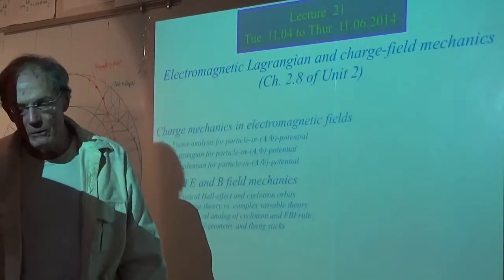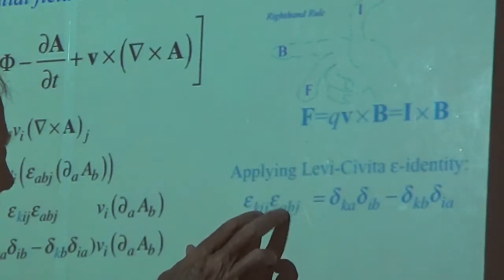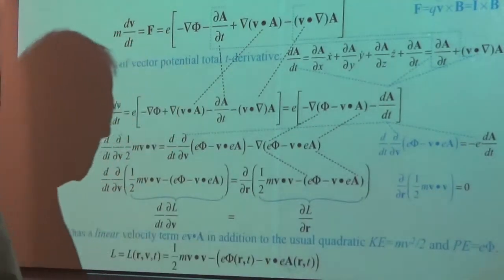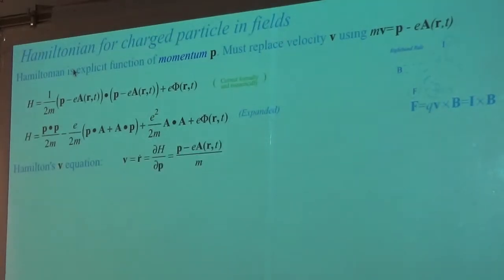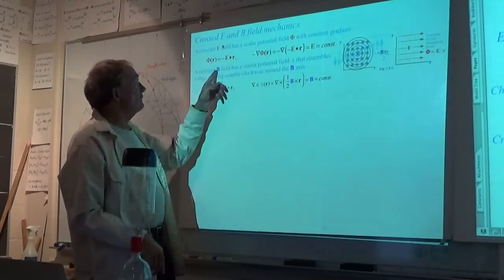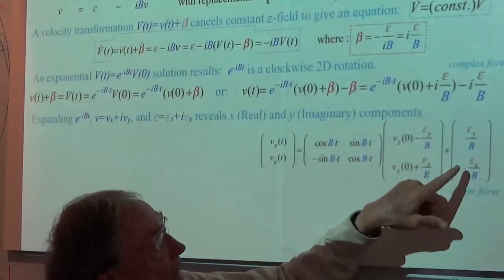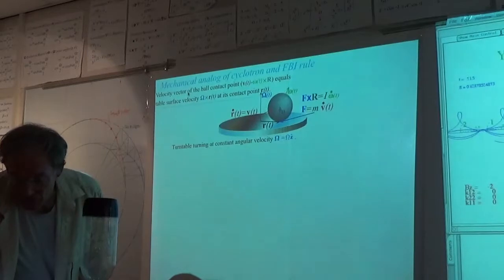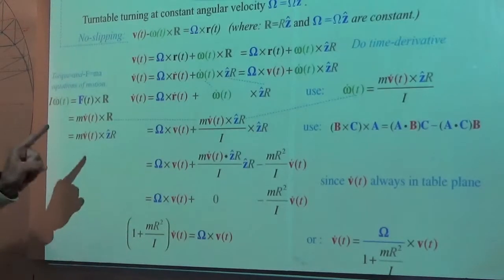Classical Mechanics with a Bang! - Lecture 21 (720p)